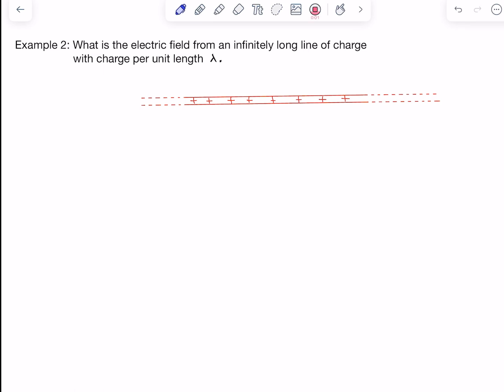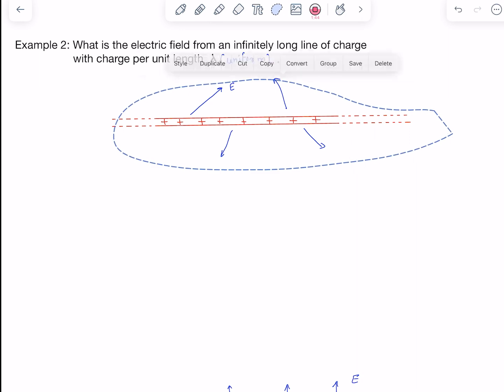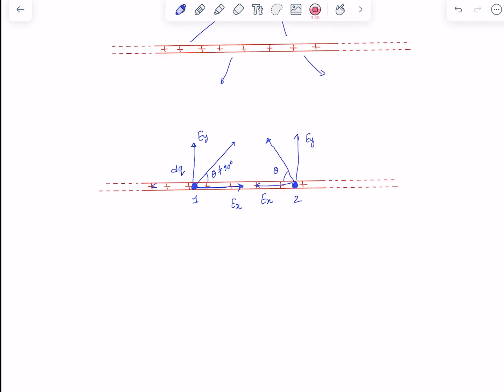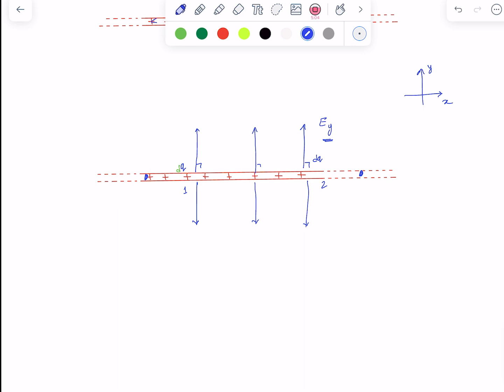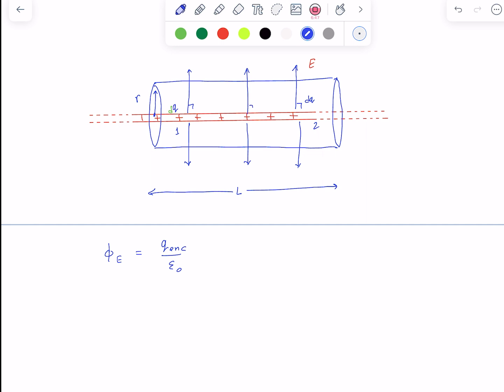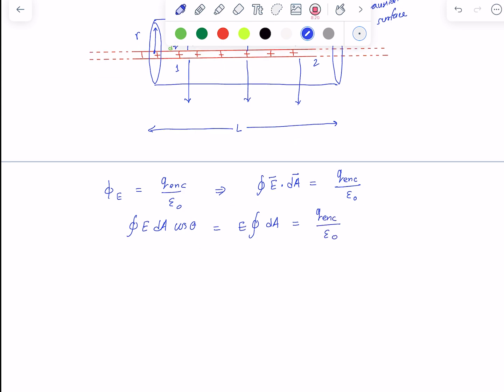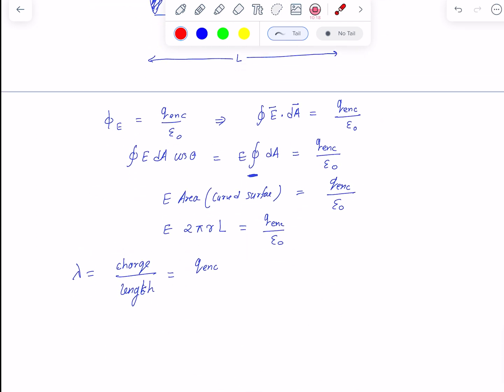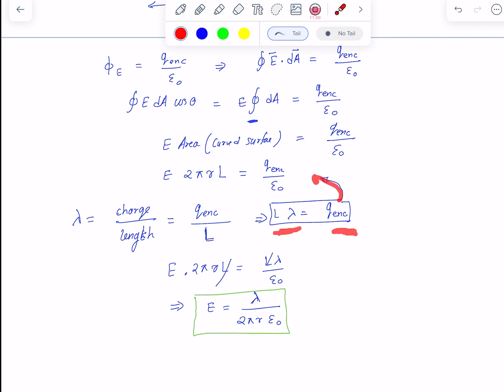Gauss' Law Example PHY 232